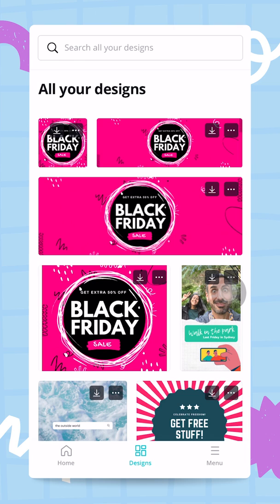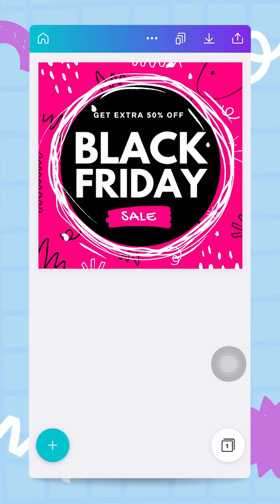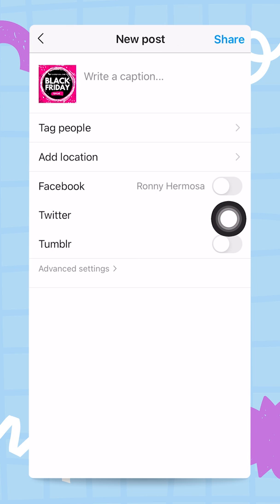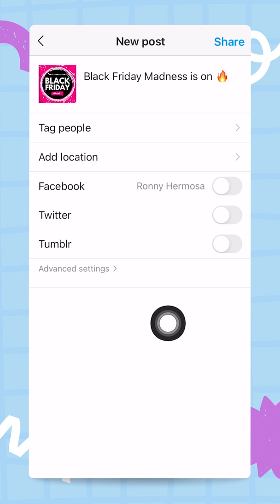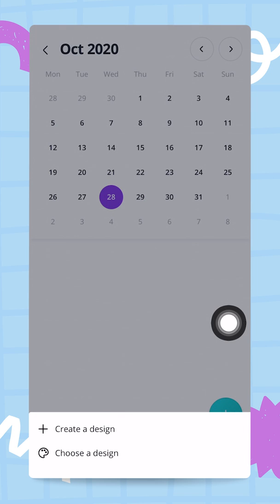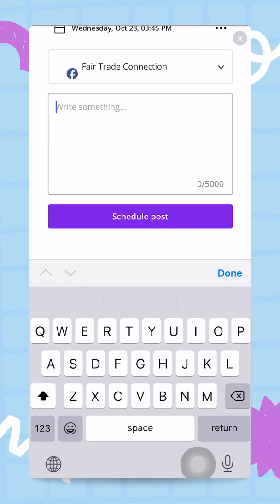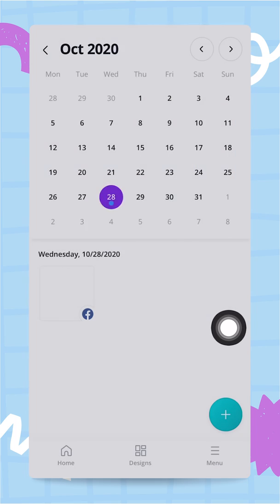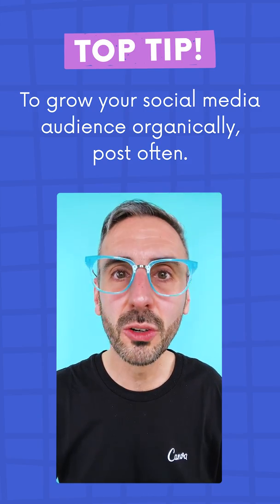06 Sharing your content easily with Content Planner | Mobile | Canva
Now let's explore how to share your campaign assets, and schedule them to be posted on different social platforms directly from Canva.

Happy designing ✨